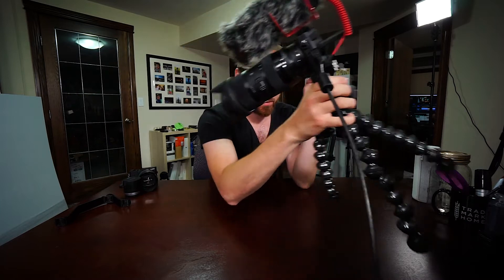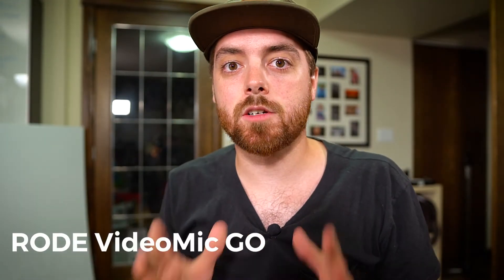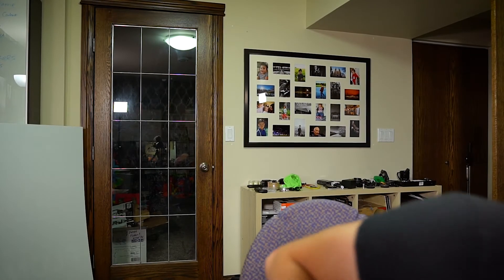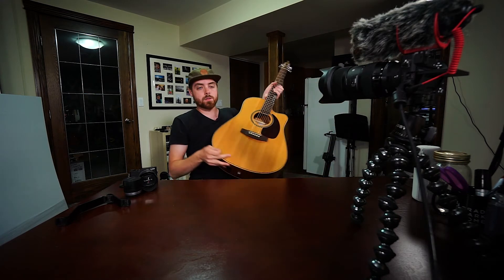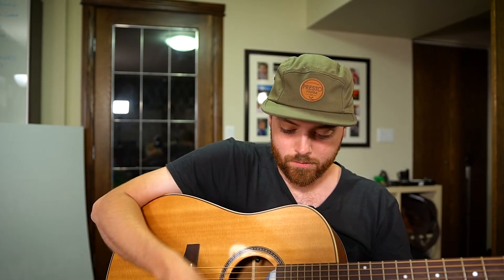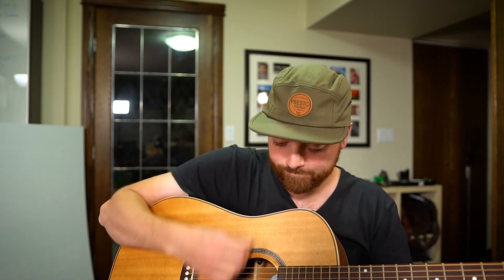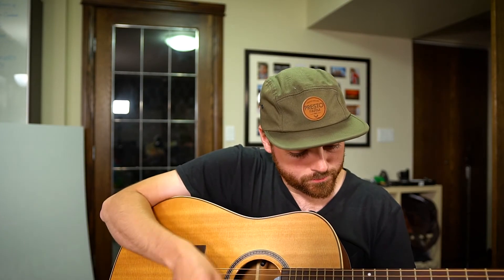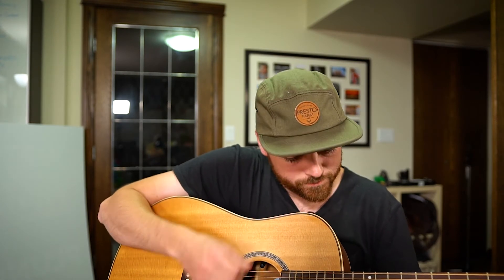Sigma 18-35 f/1.8 Autofocus Noise Test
I LOVE the combo of the Sigma 18.35 f/1.8 Art Series on my Sony a6500 but it can be noisy when it's churning away in autofocus! I walk through 3 different scenarios with the audio and autofocus that will hopefully give you what you need to hear to know if it's the right combo for you.

Sigma MC-11
Sigma 18-35 f/1.8
Sony a6500
Rode VideoMic GO
*Amazon Disclosure*